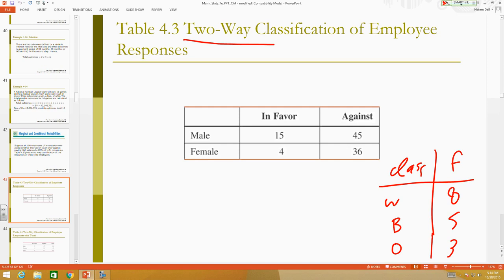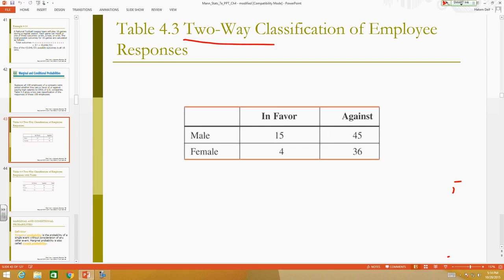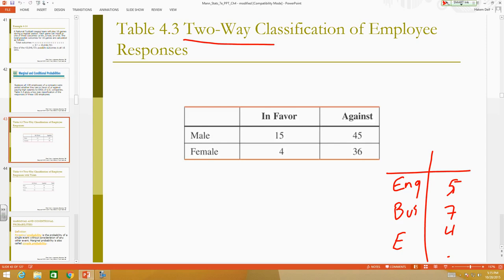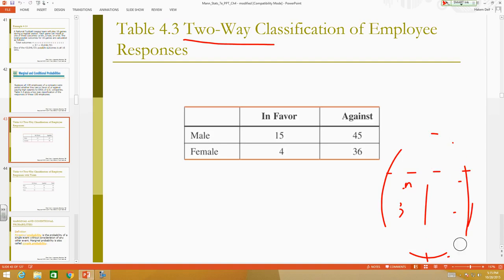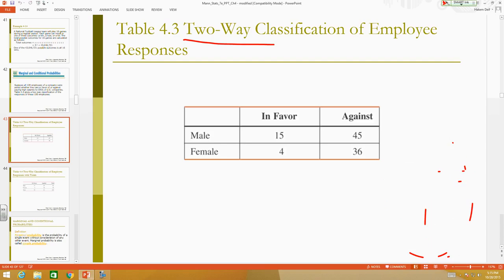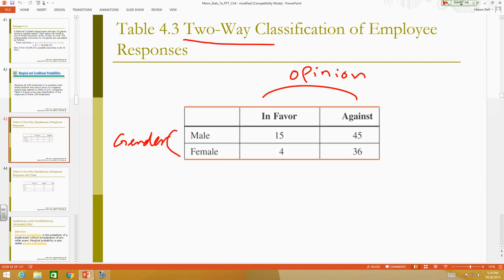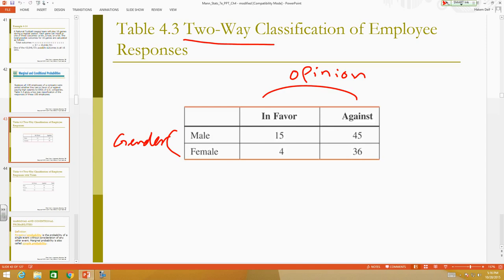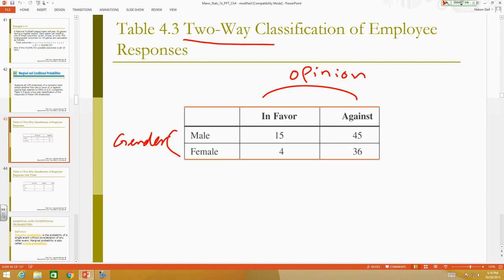4.2 E Two Way Classification Table introduced